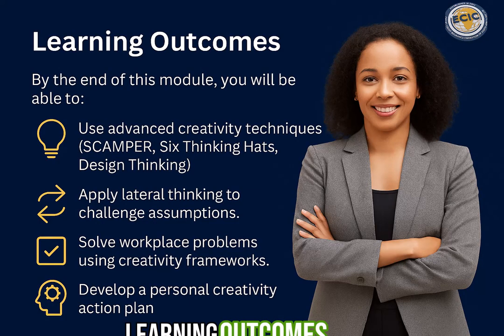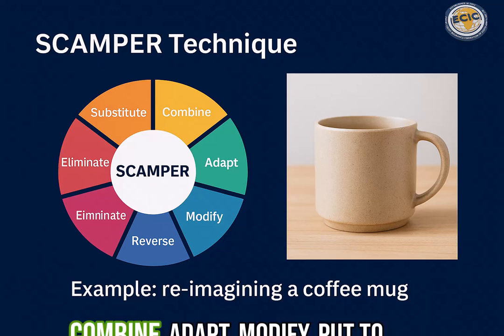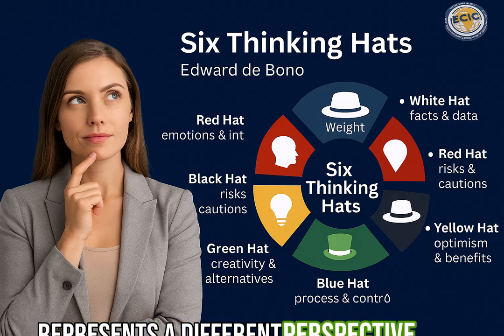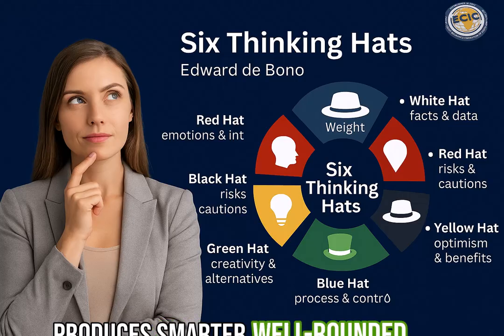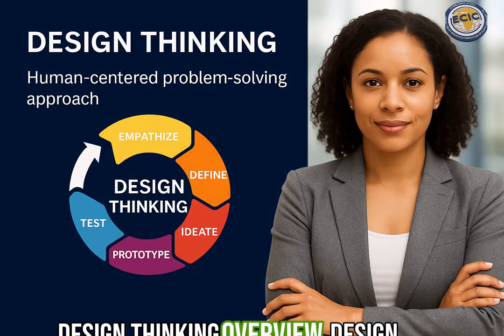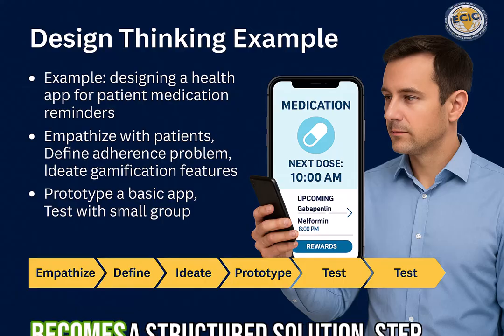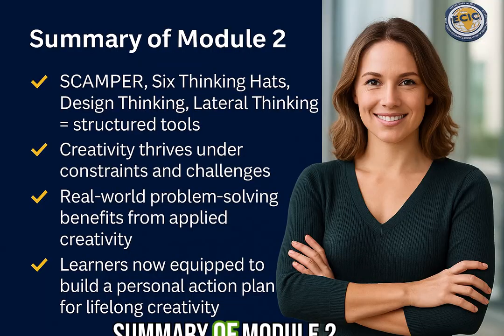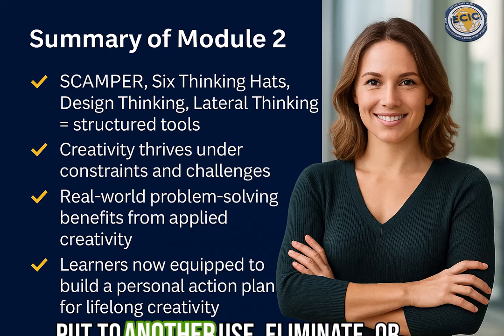creative thinking module 2